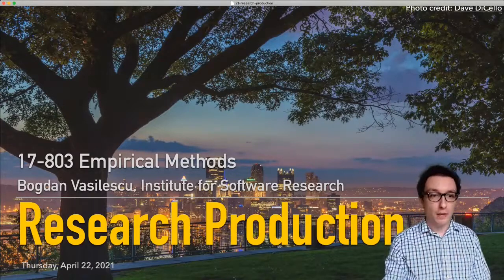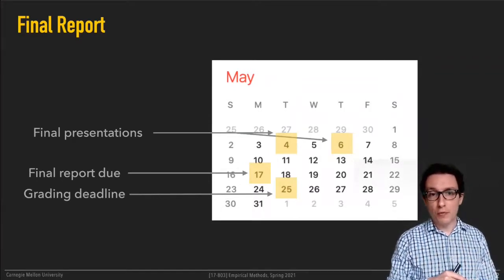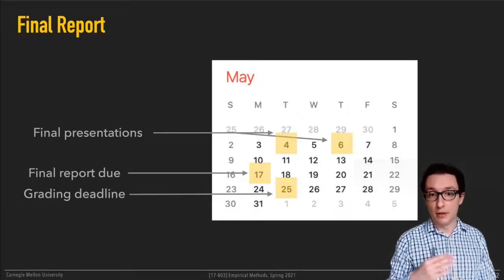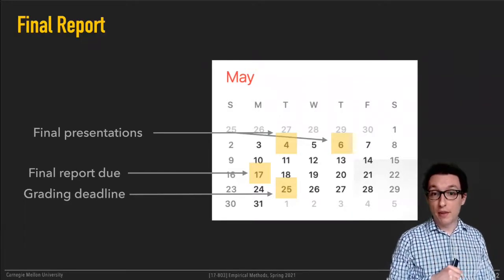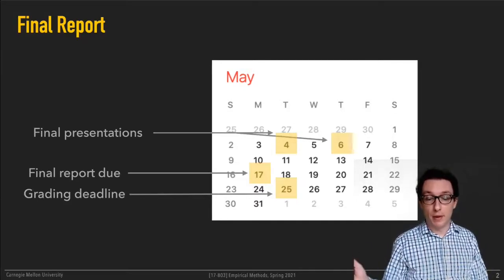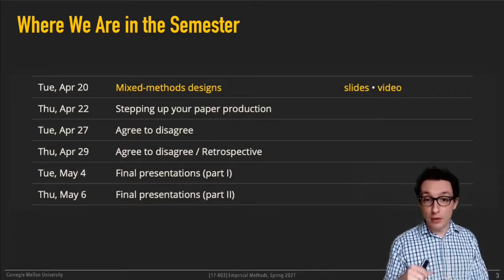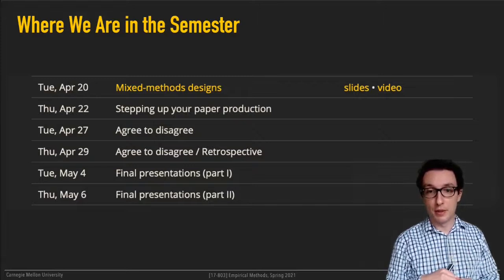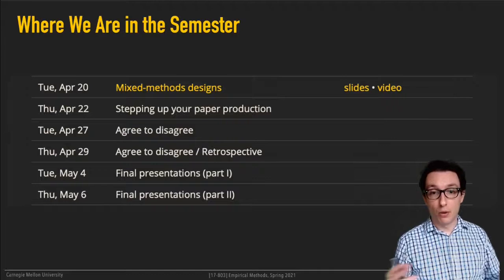Methods L22 - Research Production Best Practices [CMU 17803 Empirical Methods - Spring 2021]